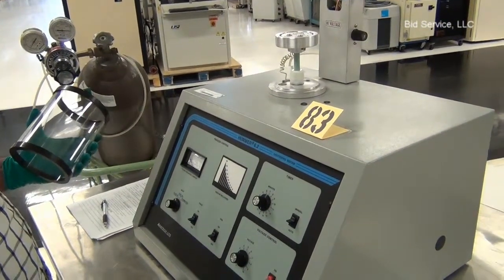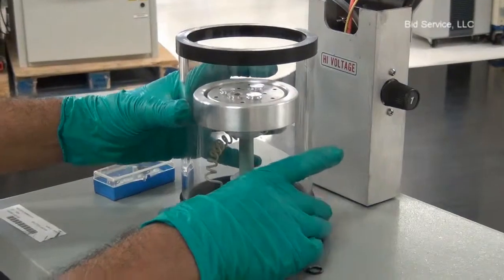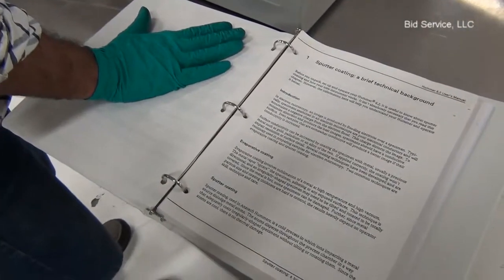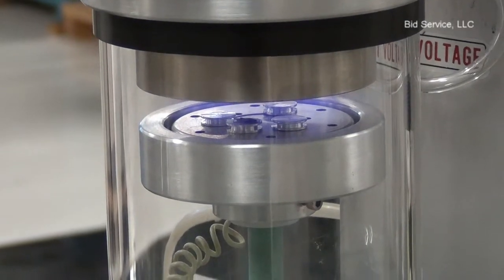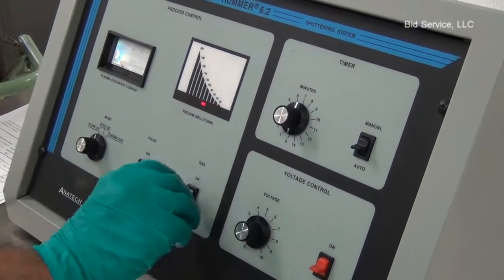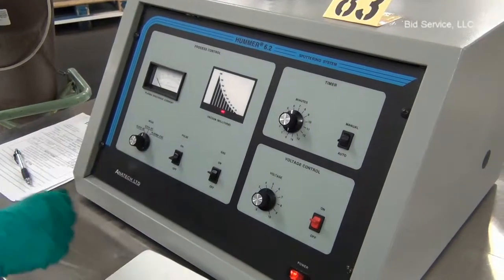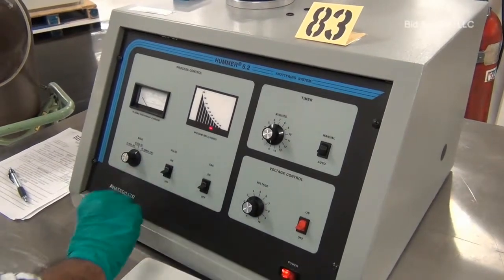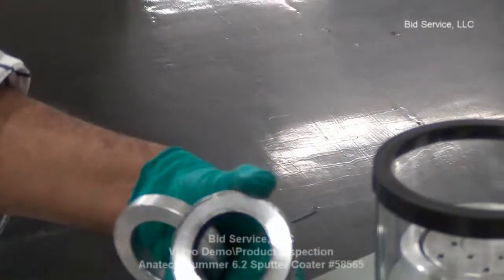Anatech Hummer 6.2 Sputter Coater #58565